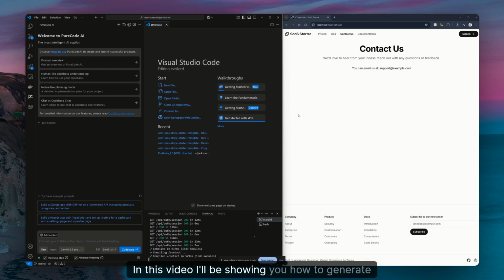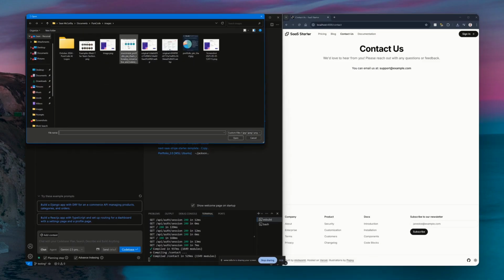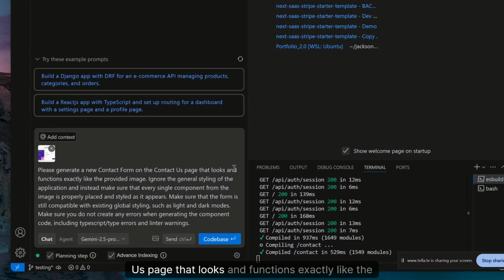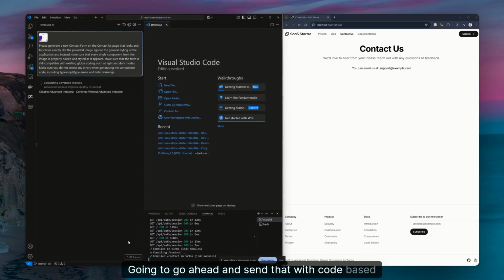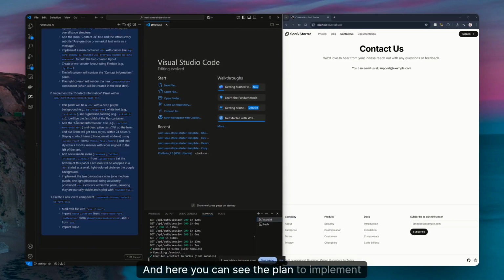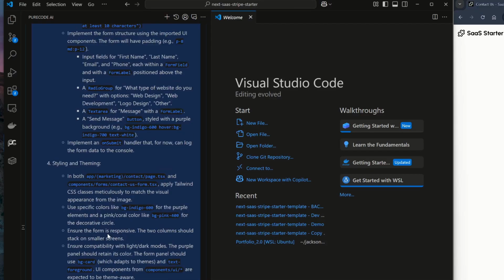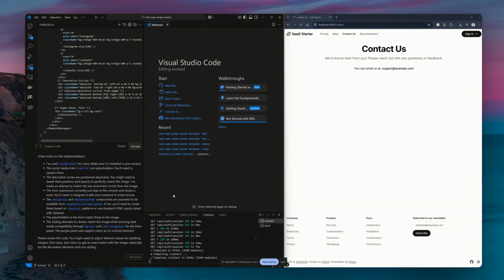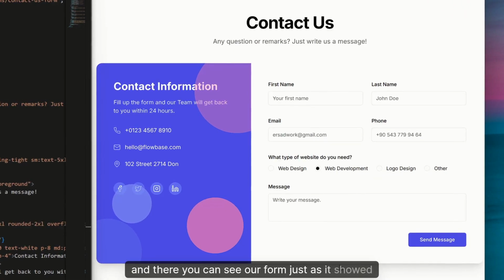Generating UI Component from Image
This Purecode tutorial shows you how to generate production-ready UI components from screenshots or images. Just upload your design, and Purecode AI converts it into clean, working code — perfect for speeding up your frontend workflow.